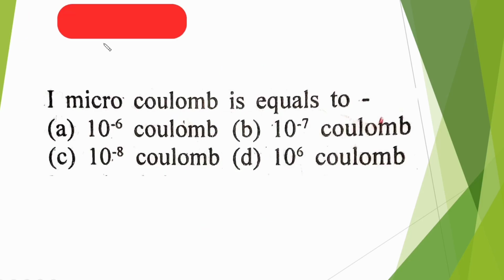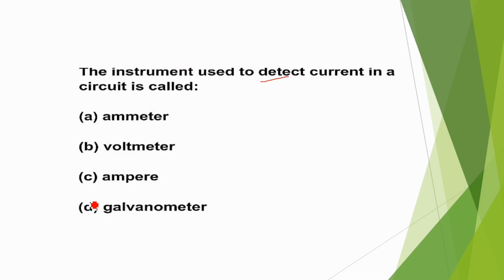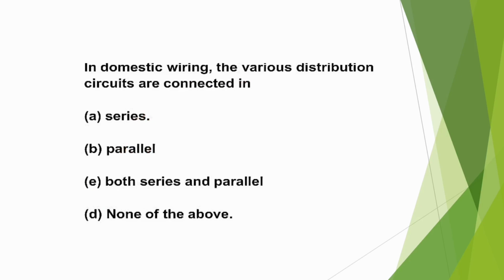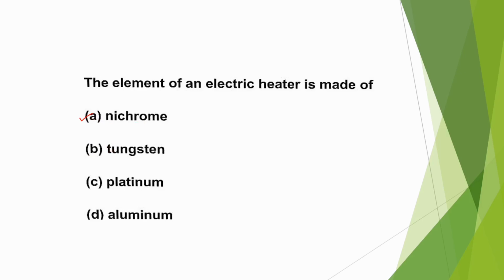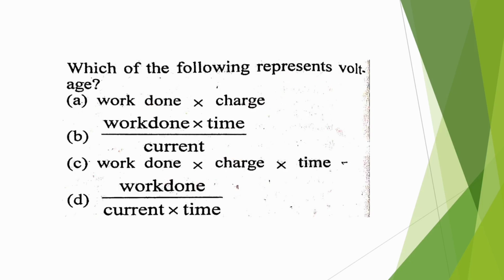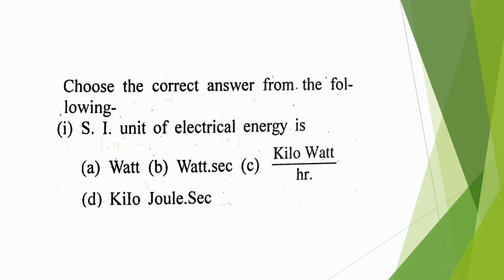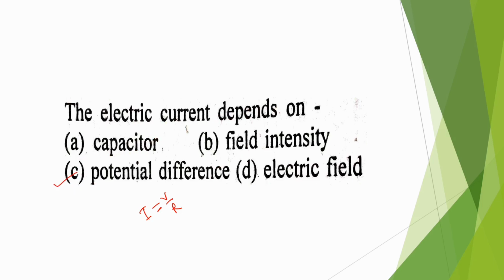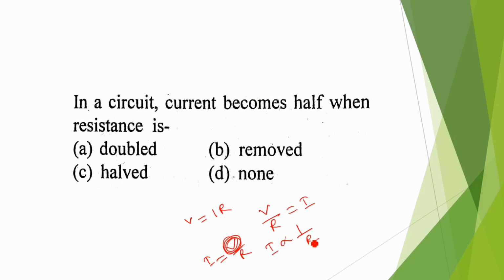CLASS X || SCIENCE || NCERT || CHAPTER 12 || ELECTRICITY || MCQ || PART 1 EXPLANATION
MORE FROM DRA TEACHPOINT

DRA Teachpoint
Sir Divakar
From : Bilasipara, Assam (INDIA)